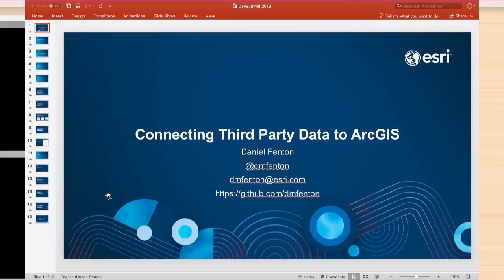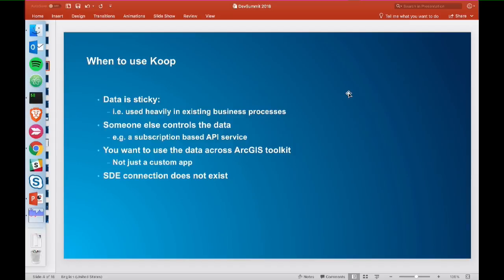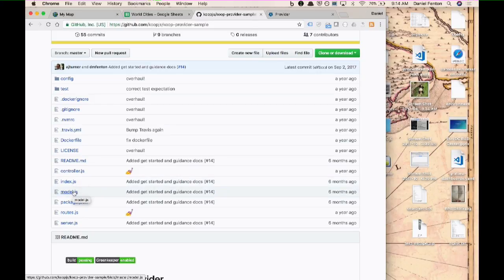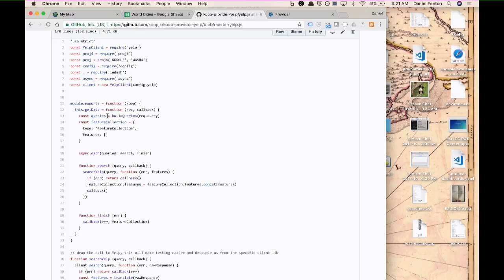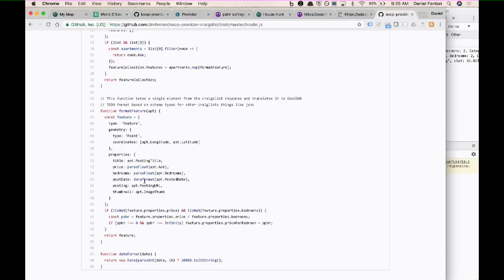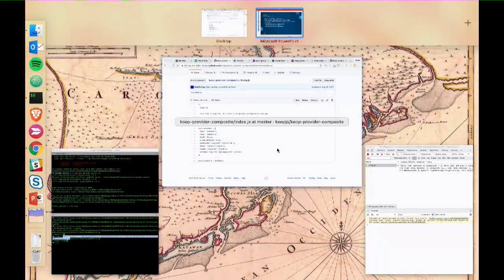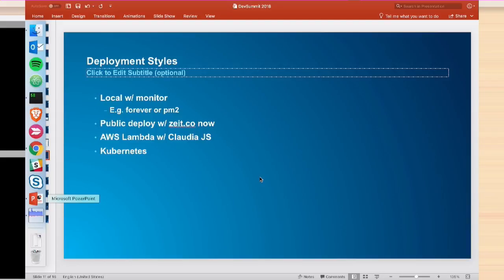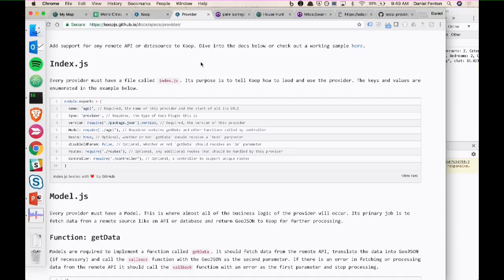Integrating ArcGIS with 3rd Party Services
ArcGIS is a complete platform for data management, visualization and analysis. However, sometimes you need to use data from other platforms, but still want to combine it with spatial data and ArcGIS capabilities.

Koop is an open-source Javascript engine that is easily extendable to connect ArcGIS with any API. You can use Insights with data from Microstrategy, or spatial analysis with dynamic data from Salesforce. Using Koop, other platforms become an integrated layer with ArcGIS to build StoryMaps, configure a dashboard, perform analysis or mapping, and share privately or as Open Data.

In this session we'll walk through building a new adapter with as little as 30 lines of JavaScript and introduce you to the community of developers building other adapters that you can easily re-use.